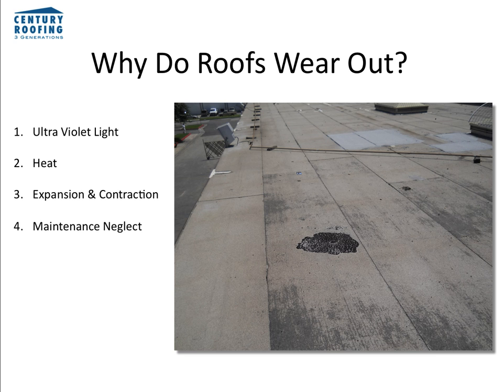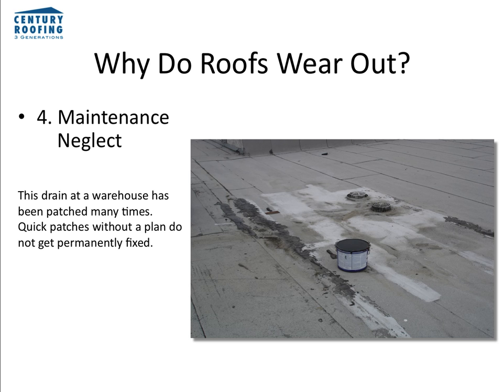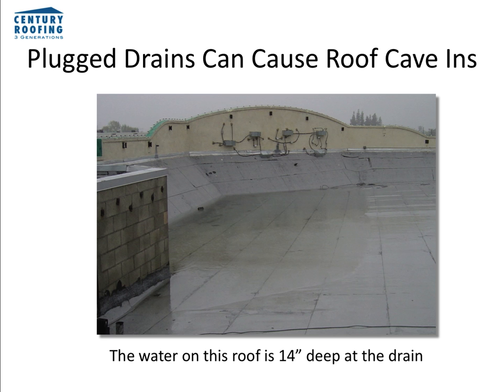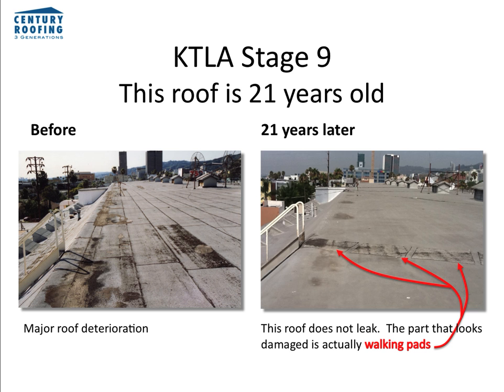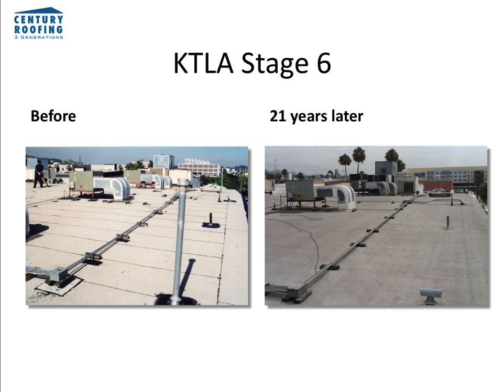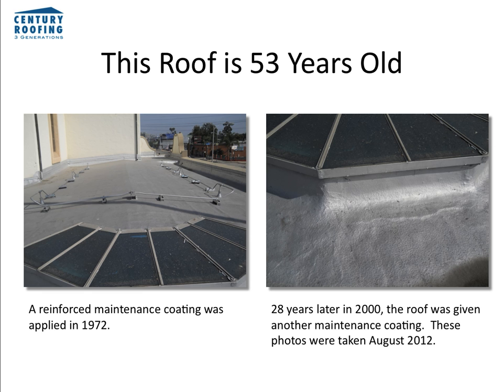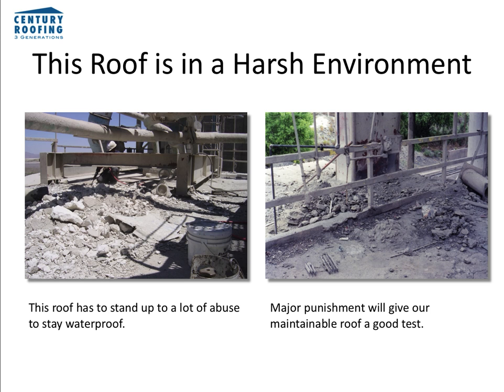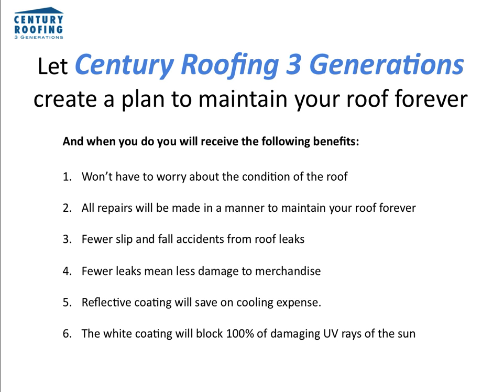Maintain Your Roof Forever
Learn how to maintain your flat roof forever.

This video will show you why roofs wear out and what you can do to make your flat roof last decades.

You will learn a 3 step process on how to make your roof last.  Check out the roof that has been maintained for 53 years.